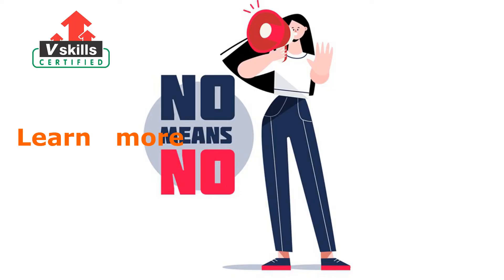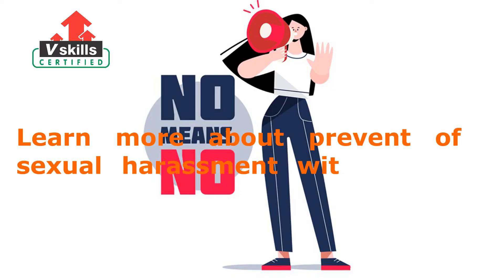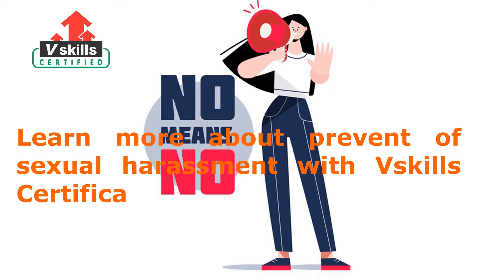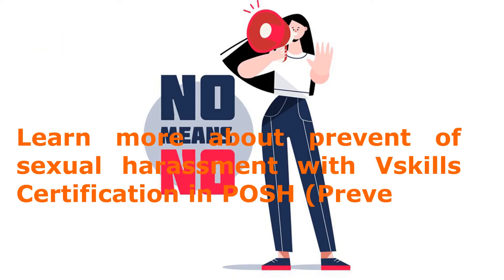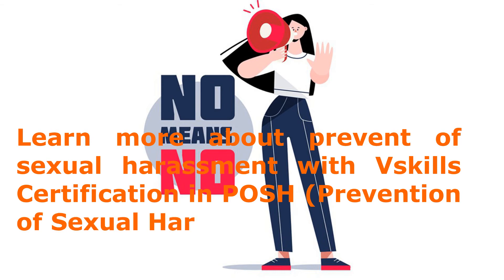What is Workplace Harassment? - Vskills Tutorials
In this video, you will learn about workplace harassment and the common types of workplace harassment.

1. Update your skills on sexual harassment with Vskills Practice tests

2.